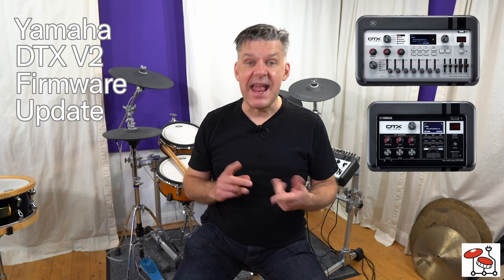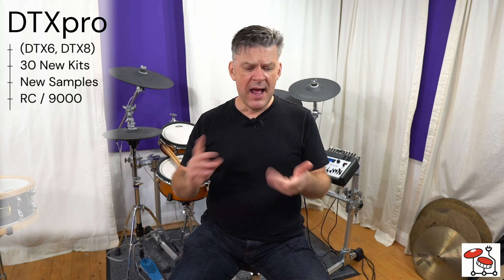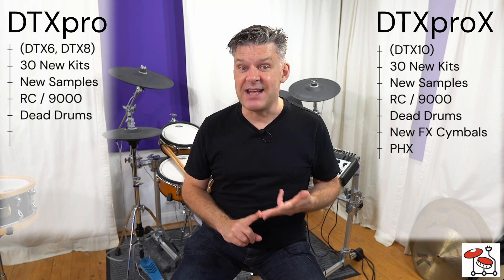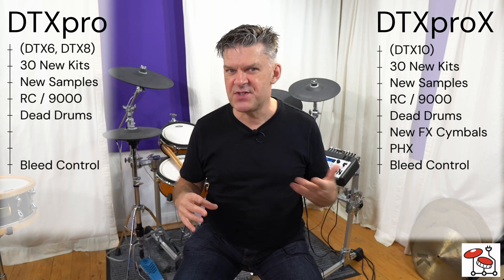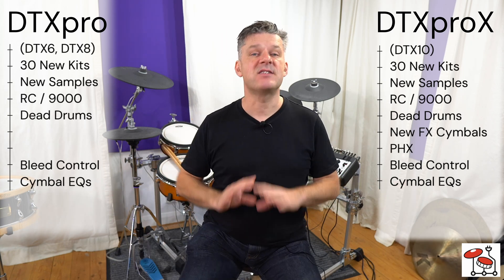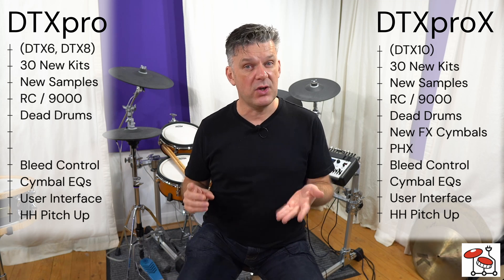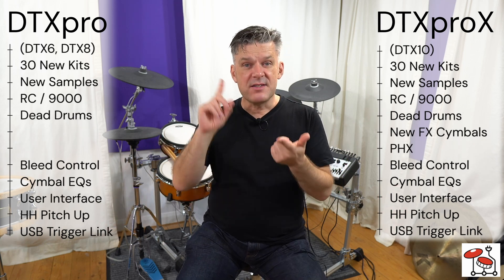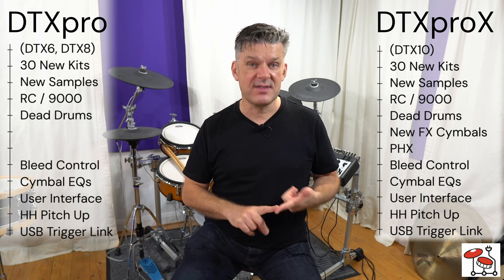DTX V2 Firmware Update Overview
At last, Yamaha have released the Version 2 Firmware for DTX6, DTX8, and DTX10 kits. This is a brief run through of what this includes, and yes, there are new sounds, and new features...